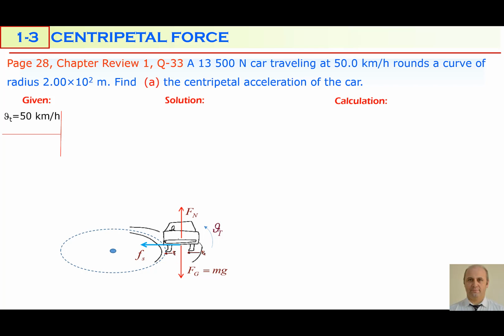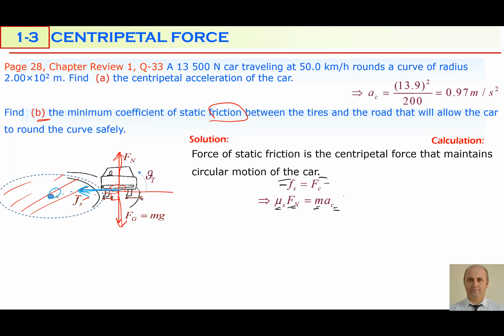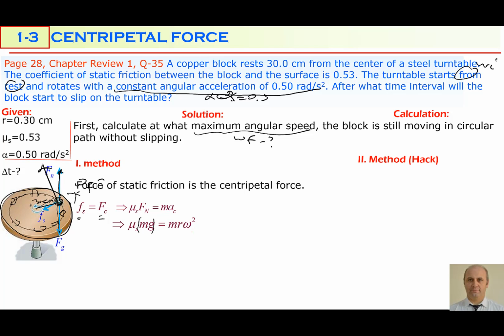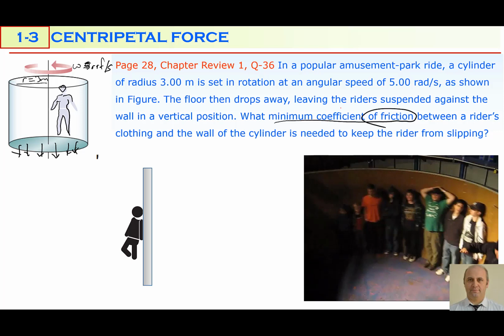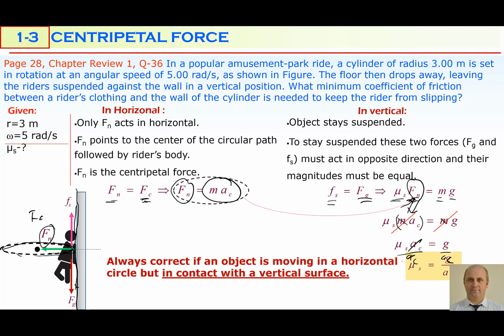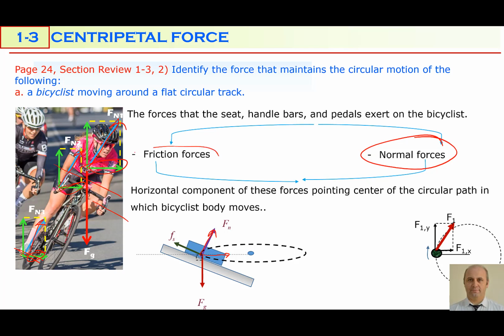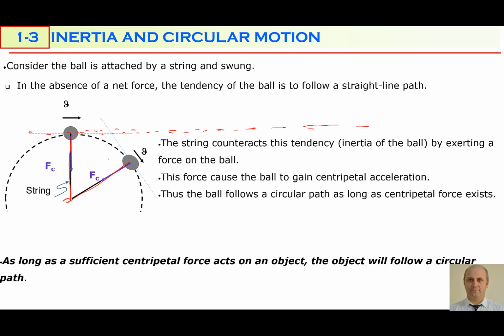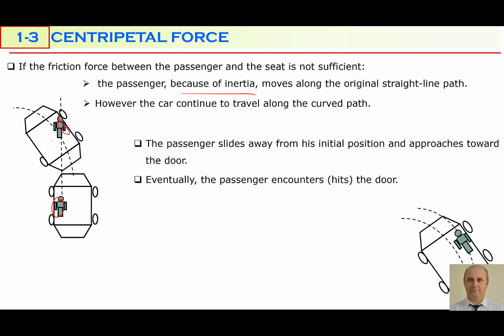Application of Circular Motion | Problems about Centripetal Force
You will learn how to solve problems about circular motion.